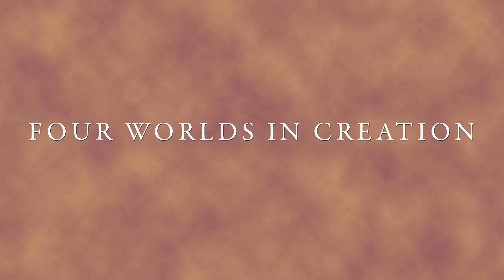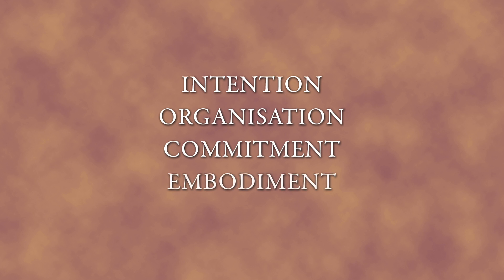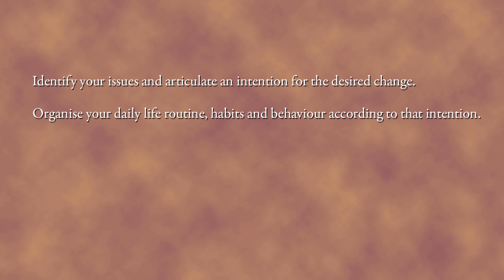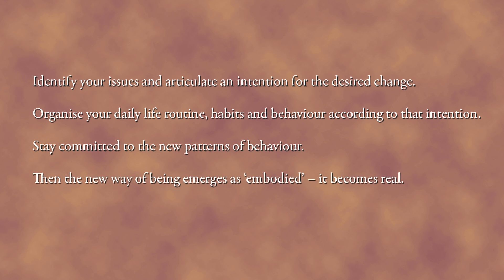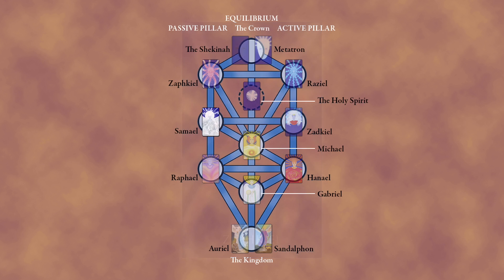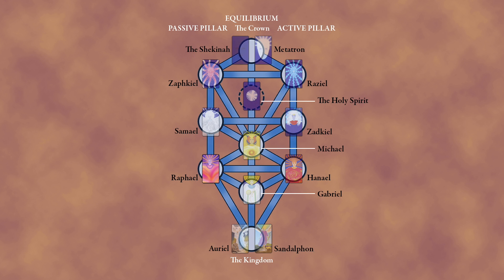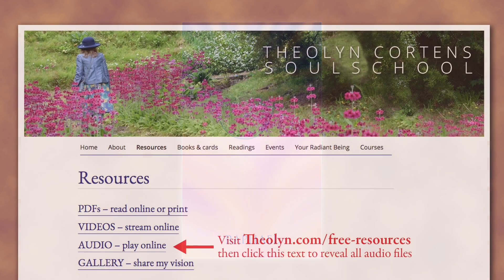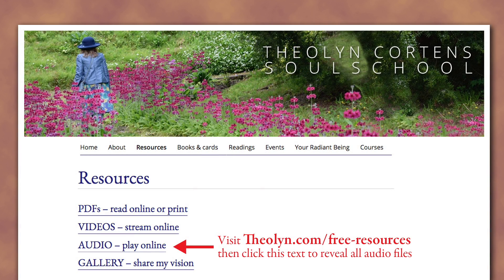The Four Faces of the Shekinah – Part Three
The third in my five-part series about the Shekinah